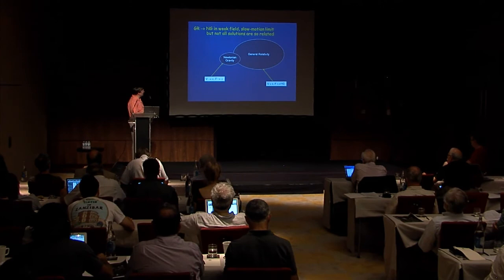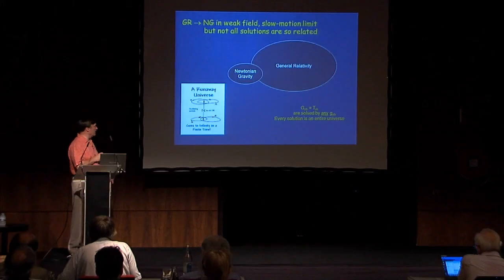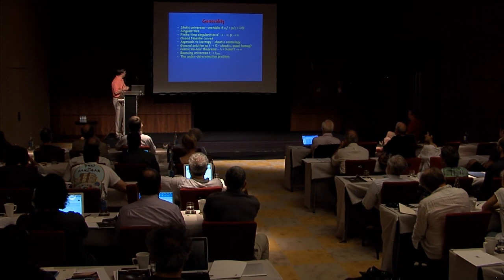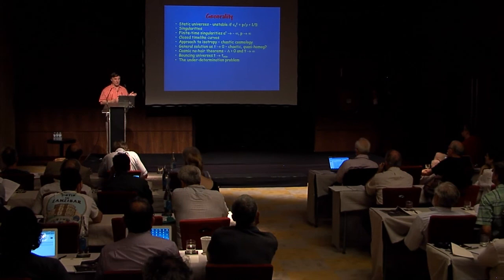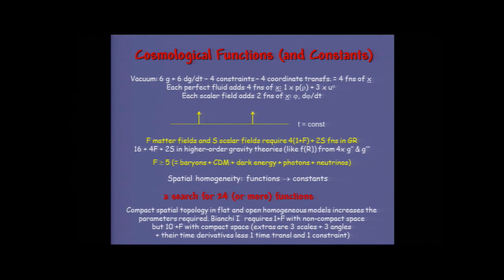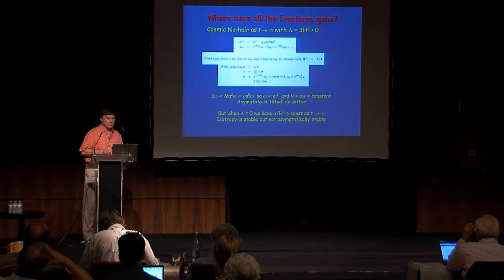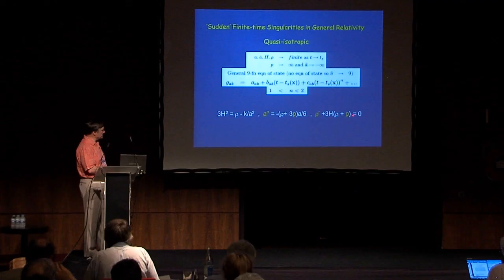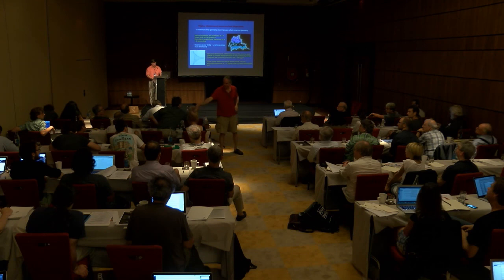Philosophy of Cosmology